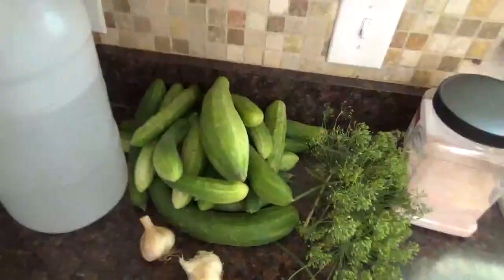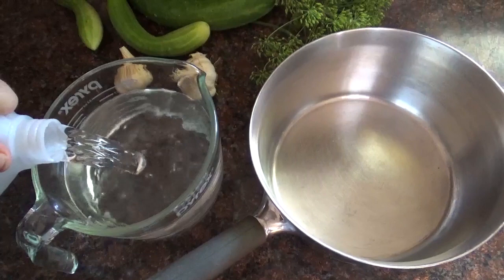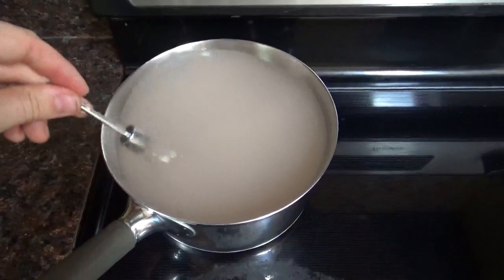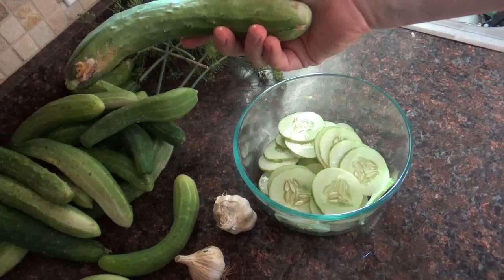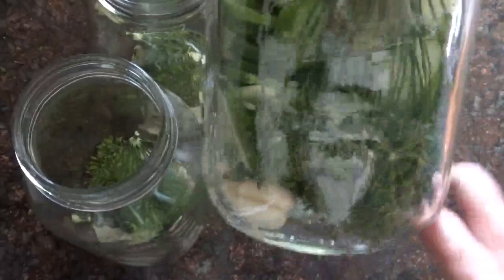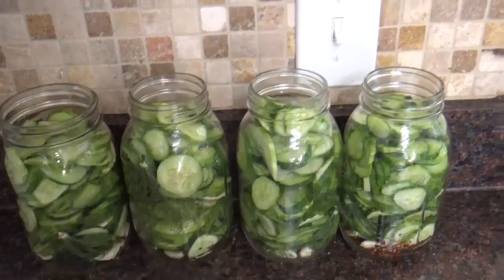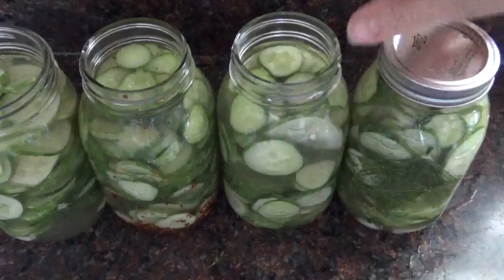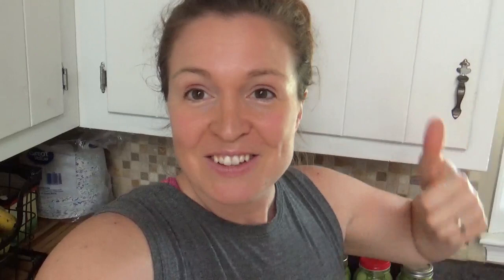Garlic Dill Refrigerator Pickles- Super Simple Recipe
Our favorite way to use a cucumber surplus from the garden- Garlic Dill Refrigerator Pickles!

Ingredients per quart:
1 cup white vinegar
1 cup water
1 tablespoon sea salt
5 cloves of garlic
2 heads of dill
3-4 cucumbers(enough to fill the jar)
Optional: 1 tablespoon crushed red pepper flakes

I created this video with my Sony HDR-CX405 and Adobe Premiere Elements.